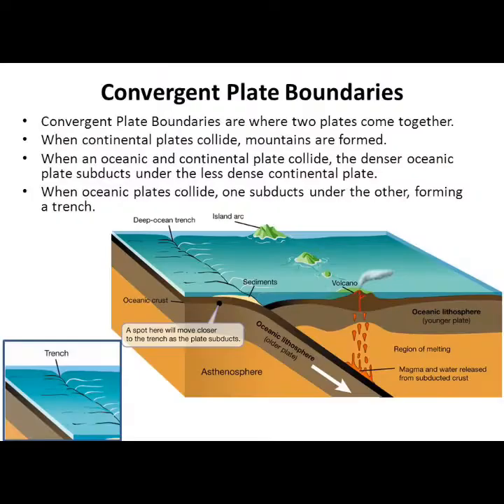Convergent Boundary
Most Essential Learning Competency: Describe the different types of plate boundaries (S10ES – Ia-j-36.2)

Activity 2 Reenactment.
Objectives:
1. Describe a convergent boundary.
2. Demonstrate the processes that occur in convergent boundaries.
3. Determine the conditions of colliding plates.

Primary Source: e-SLM Week 4 Science Quarter 1
Secondary Source: (See the video itself for citation, if any writing were included)
Created, Edited, and Produced by: Grade 10 Learners Section E, SY 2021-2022 (a Siyensikula task compilation)